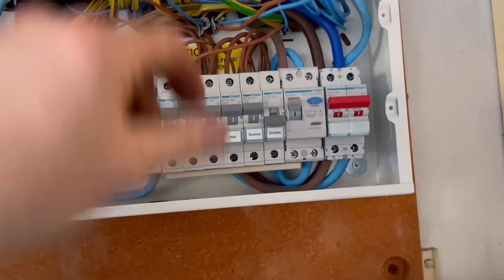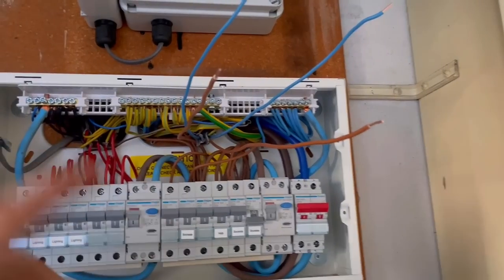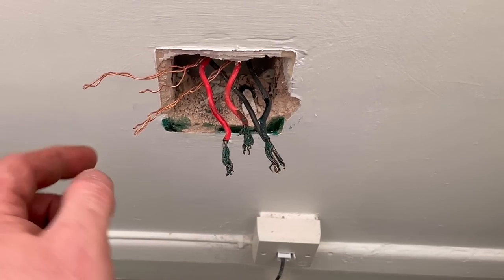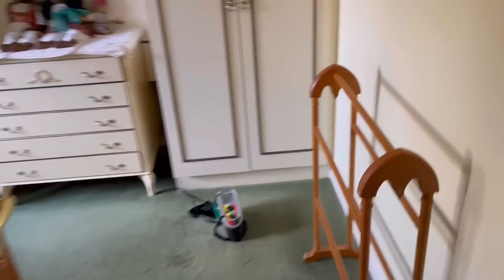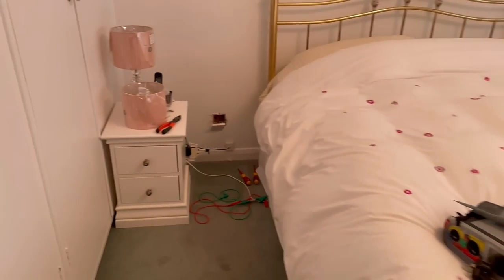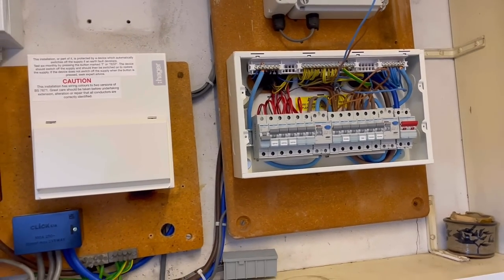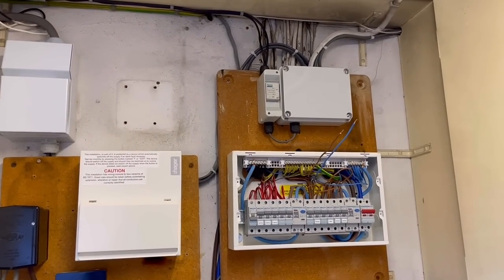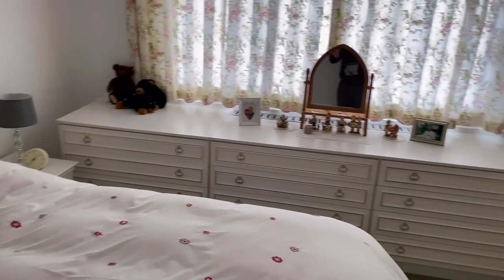Ring Circuit Fault Finding Plus Green Goo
UK electrician Matt is fault finding on a ring final circuit. The socket circuit is tripping the RCCB inside of the split load consumer unit. Matts identifies the faulty ring circuit and then uses a logical approach to find the part of the ring that has an earth fault on it. By splitting the ring apart Matt creates a radial socket circuit and then sets about getting as many socket on as possible. It is also interesting to see how this older PVC is staring to break down creating green goo around the outlets.

00:00 - Fault on the socket circuit
00:23 - Found the faulty circuit
01:26 - Identifying the faulty leg
02:13 - Splitting the circuit
04:49 - Green goo
05:10 - Consumer unit connections
06:34 - 3 phase supply